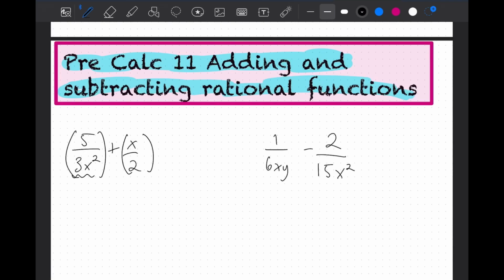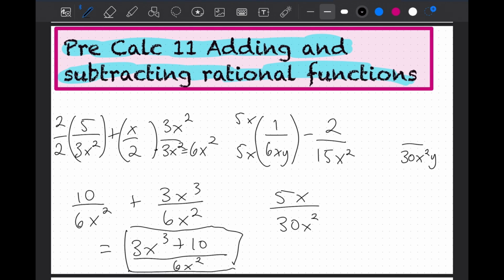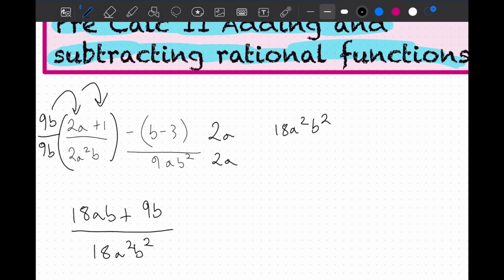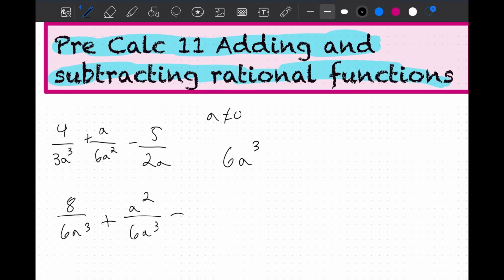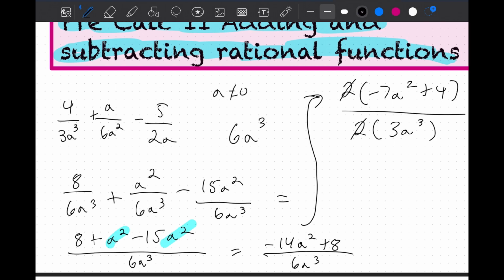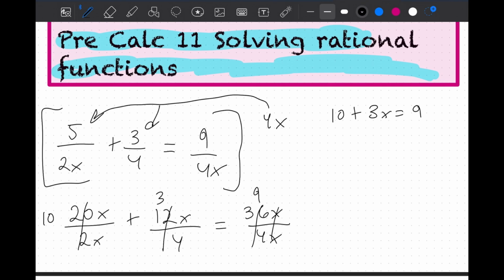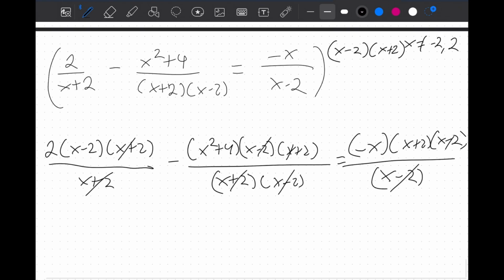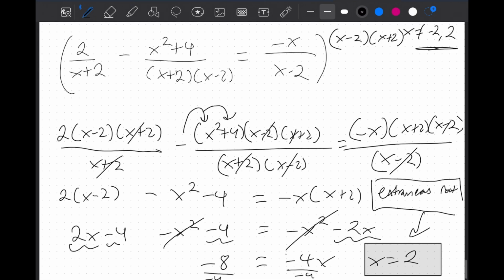Adding Subtracting and Solving Rational Functions Pre Calc / Functions 11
Book a session at

Are you struggling with adding and subtracting rational functions in your math class? Don't worry; we've got you covered! In this comprehensive tutorial, we will walk you through the step-by-step process of adding, subtracting, and solving rational functions with ease.

🔹 **Understanding Rational Functions**: We'll start by explaining what rational functions are and why they're essential in mathematics.

🔹 **Common Denominator Method**: Learn how to find a common denominator and use it to add and subtract rational expressions.

🔹 **Simplifying Expressions**: Discover techniques for simplifying your expressions to make the process smoother.

🔹 **Solving for Variables**: We'll also tackle how to solve for variables within rational functions, a crucial skill for solving equations.

🔹 **Practice Problems**: To solidify your understanding, we'll work through several example problems together, demonstrating the techniques discussed.

🔹 **Tips and Tricks**: We'll share some tips and tricks that will help you tackle even the most challenging rational function problems.

Whether you're a high school student, a college student, or just someone looking to refresh their math skills, this video will provide the guidance you need to master adding, subtracting, and solving rational functions.

- Join our Facebook community: [Your Facebook Group/Page Link]

Feel free to customize this description to fit your specific video content and include your channel or social media links as appropriate.